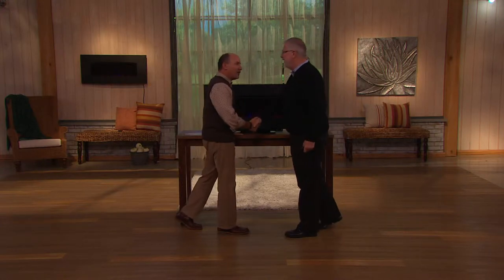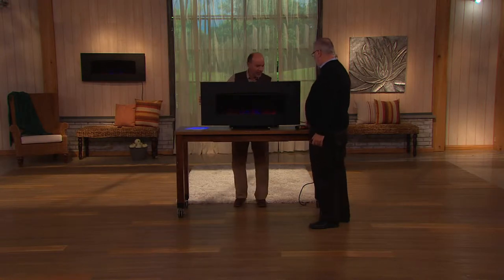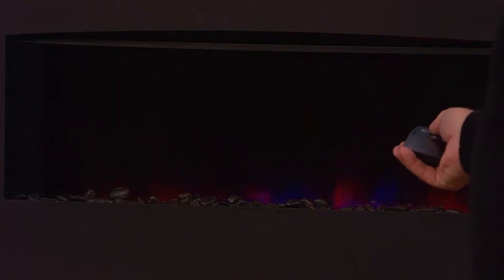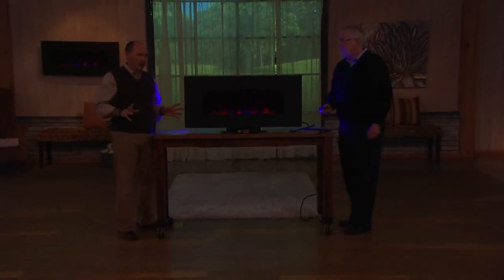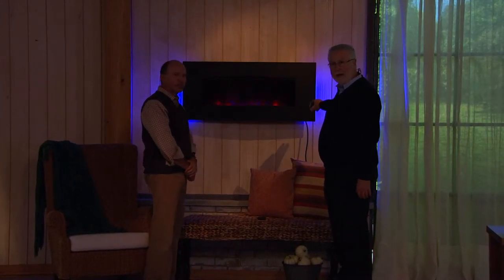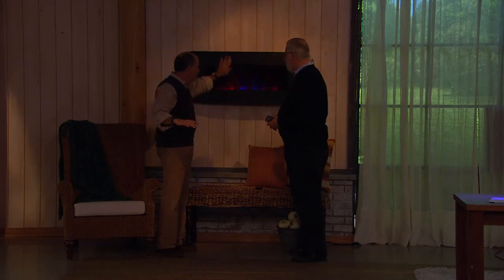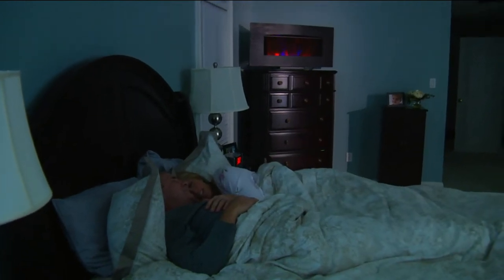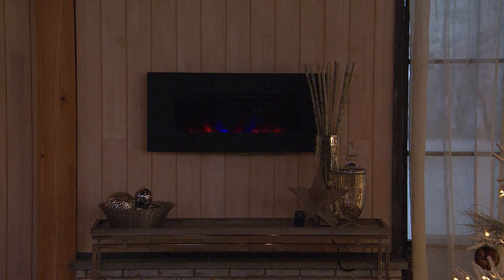Duraflame 1500W Wall-Mounted Flat Screen Space Heater with David Venable